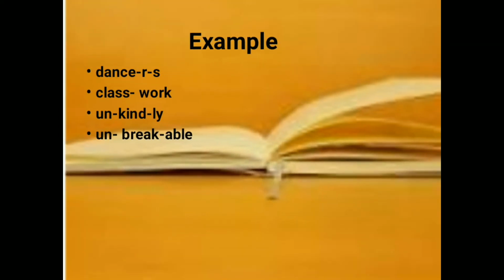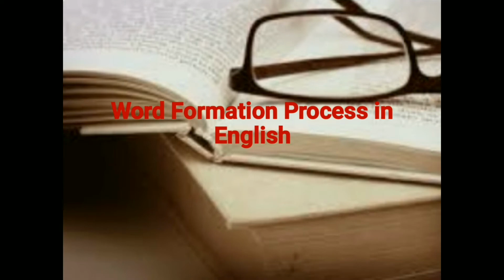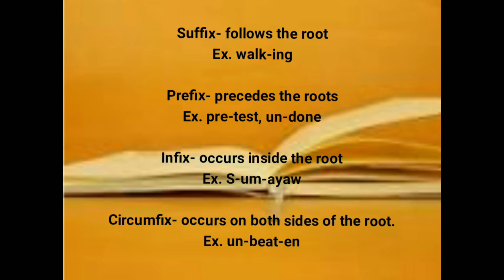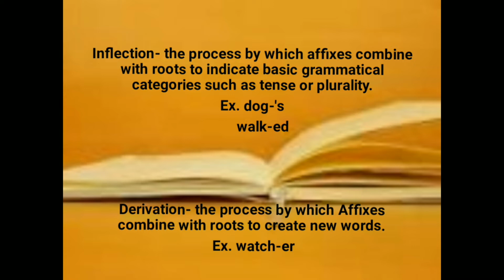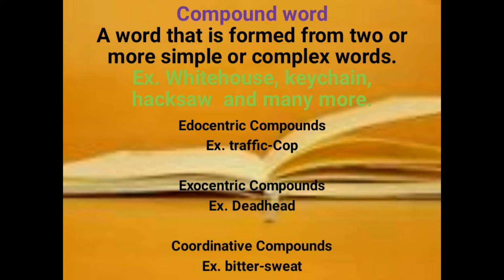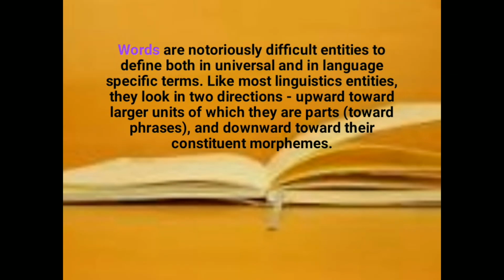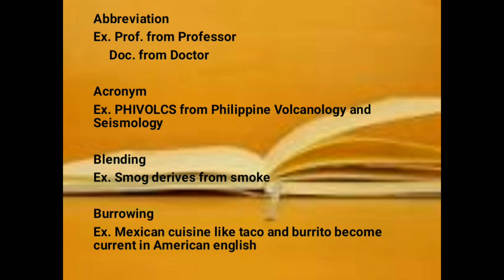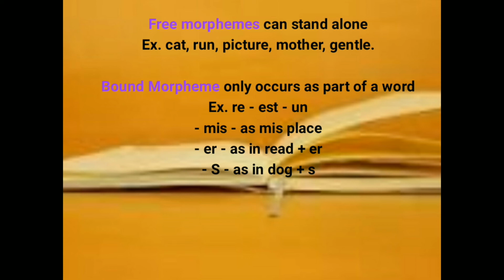morphology unit 3